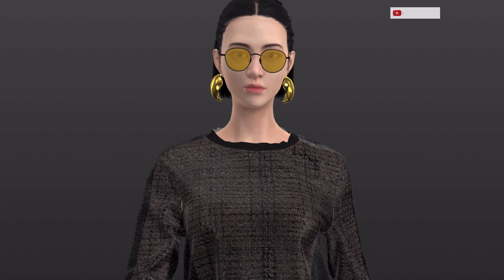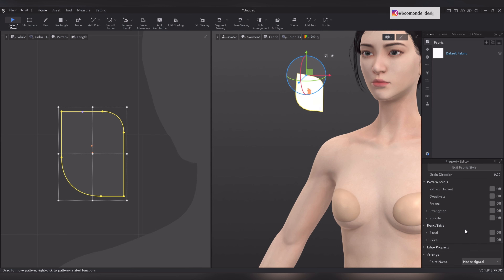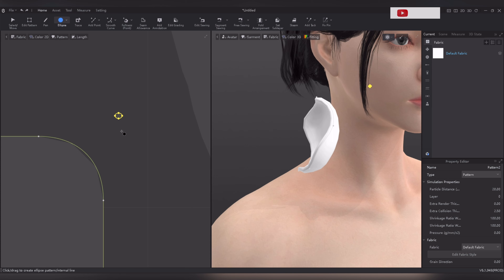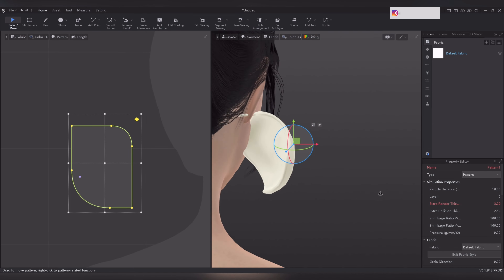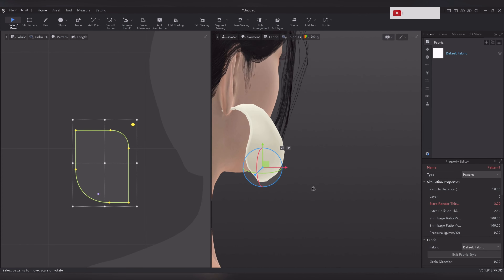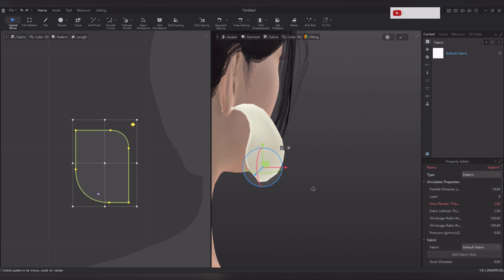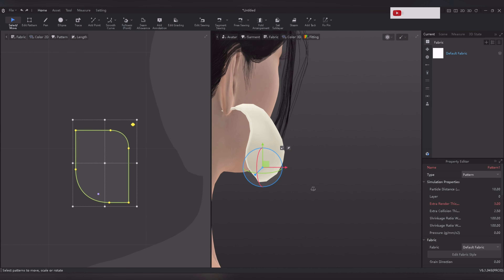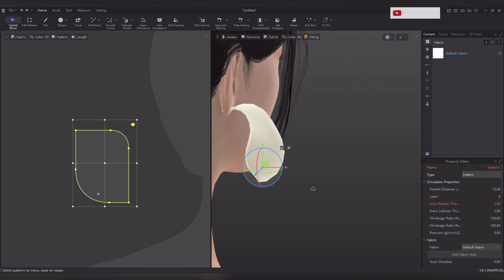3D Fashion accessory design in Style3D|Step by step tutorial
Jump into the cool world of 3D fashion accessories with my easy-to-follow guide! You’ll learn everything you need to know to make awesome 3D accessories using the Style 3D software – no fancy words, just simple steps

0:00 Intro
0:11 Creation
6:03 Customization
9:15 Registration